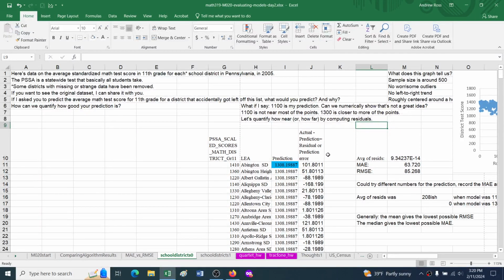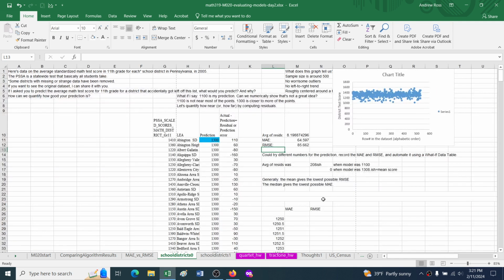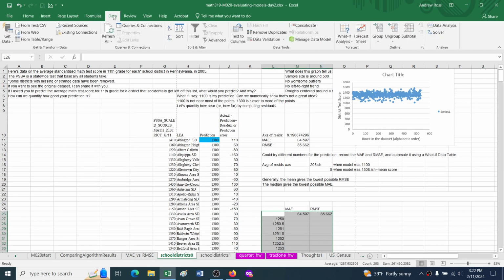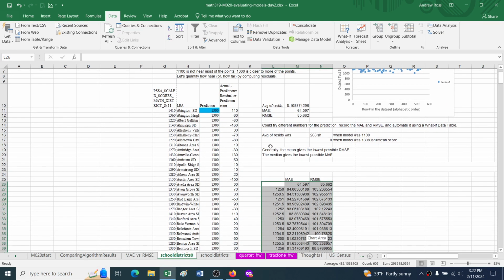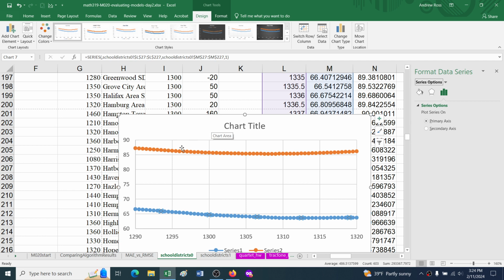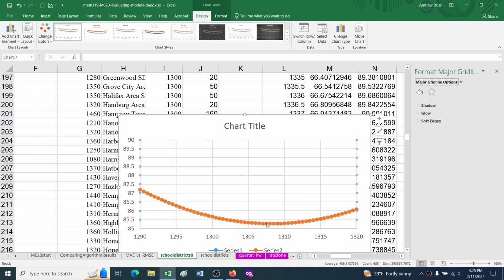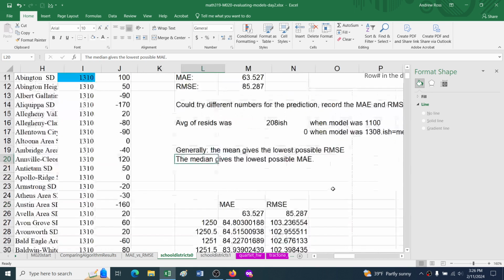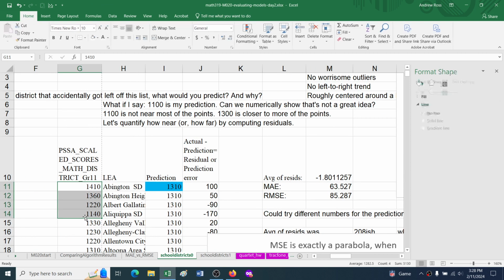math319 mean and median minimizing RMSE and MAE what if data table